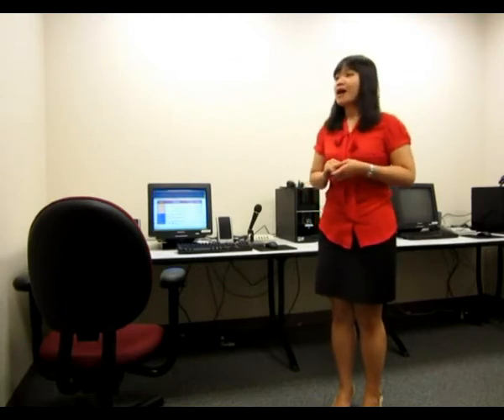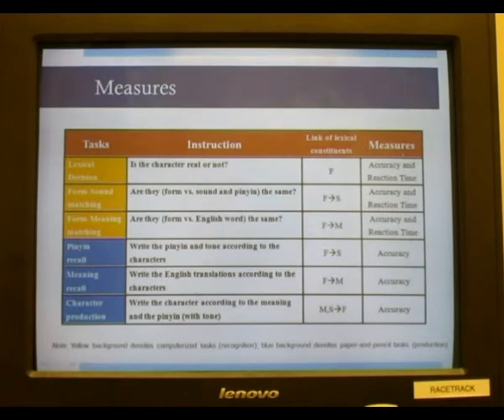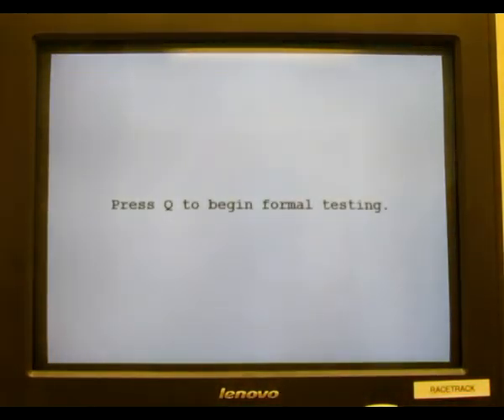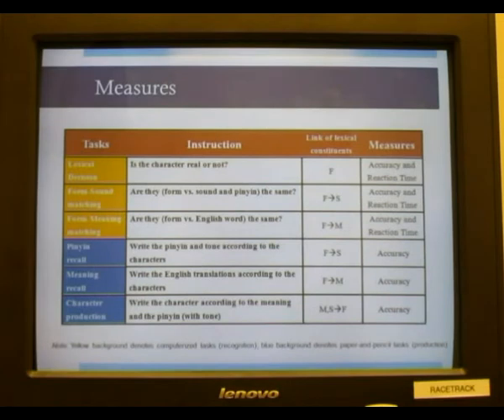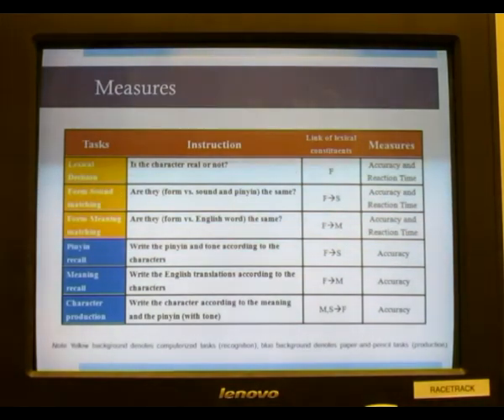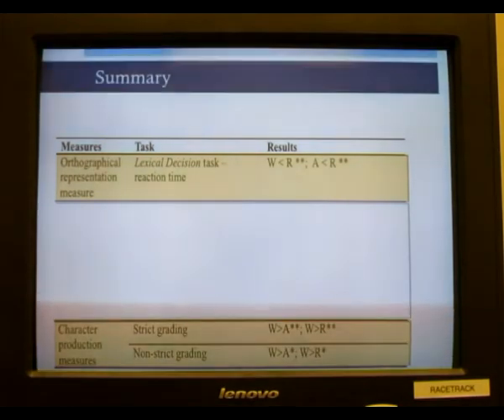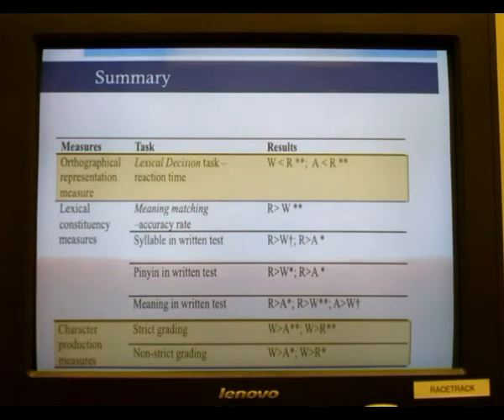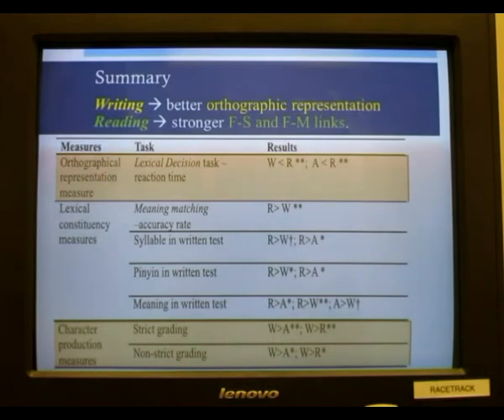Chinese Character Learning_XCZP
This is a video made by Yi Xu and Li-Yun Chang to introduce readers to the article "Reading, writing, and animation in character learning in Chinese as a foreign language", published in Foreign Language Annal's Fall 2013 issue.